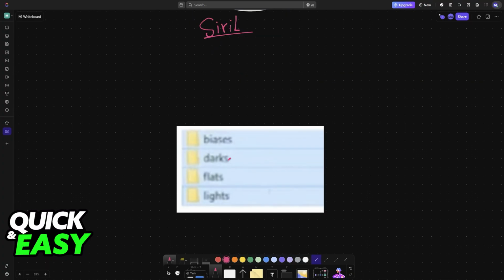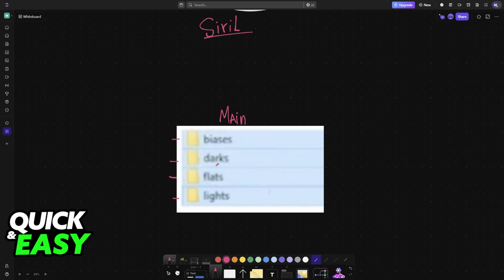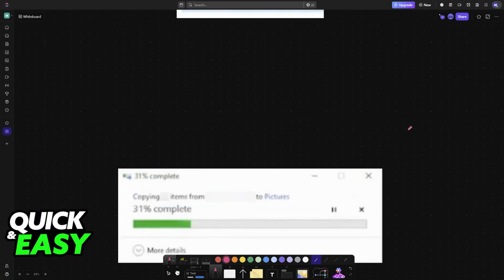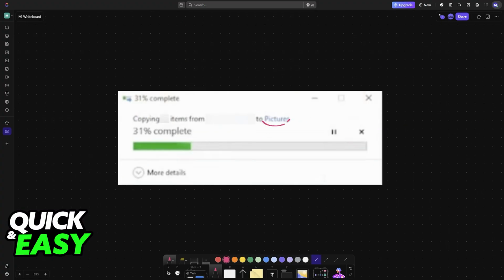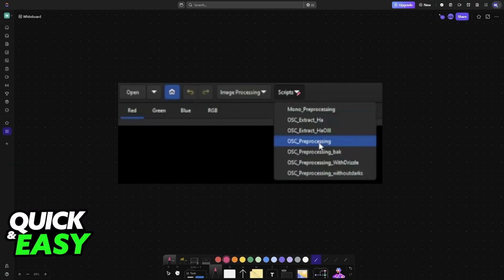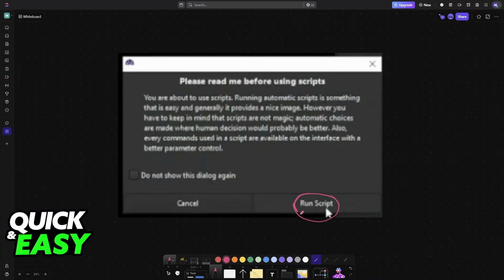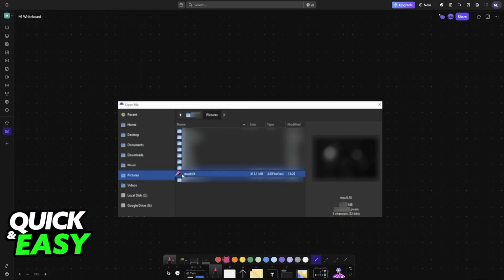How To Use Siril for Stacking (2025) - Step by Step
I will solve your doubts about how to use siril for stacking, and whether or not it is possible to do this.

I hope I have helped you with the video!